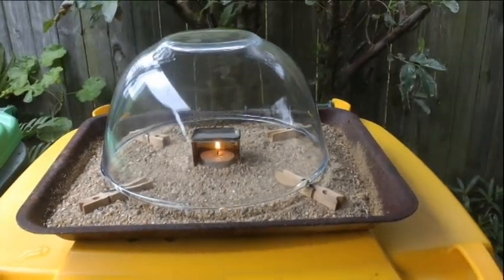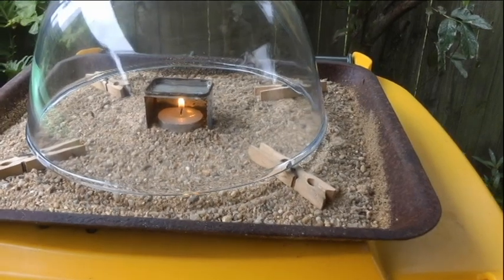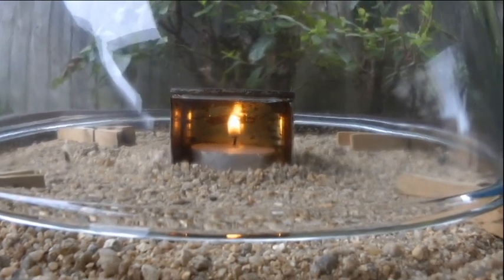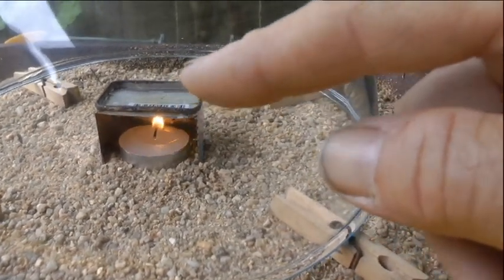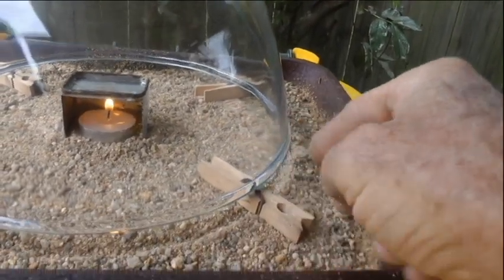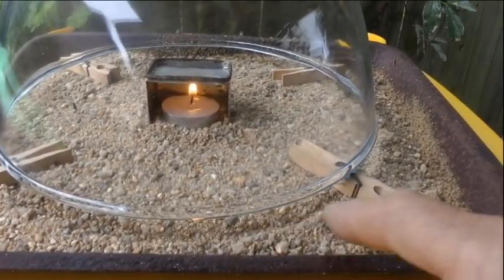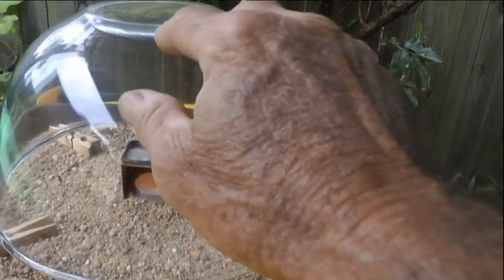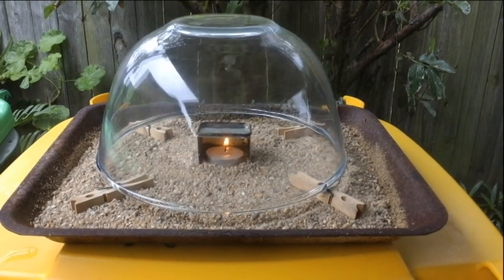Basic Gold Amalgam Retort # recover Mercury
Here is a very Basic retort i found online more than a Decade ago. I thought it might be worth sharing as it was hard to find anything floating around that was similar and simple . I have not tried it out myself so it's entirely up to anyone out there if they want to try it out . Always remember to use safe practices , correct PPE , and perform these tasks in a well ventilated area away from people . In other words you do it at your own risk . Cheers Ned 👍